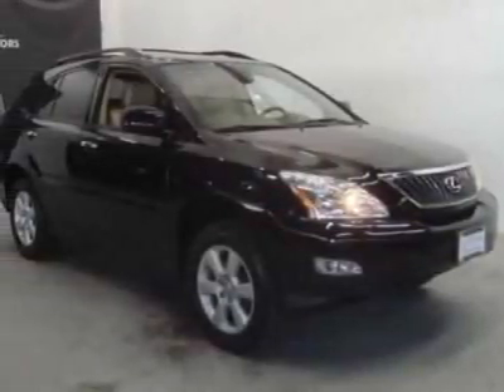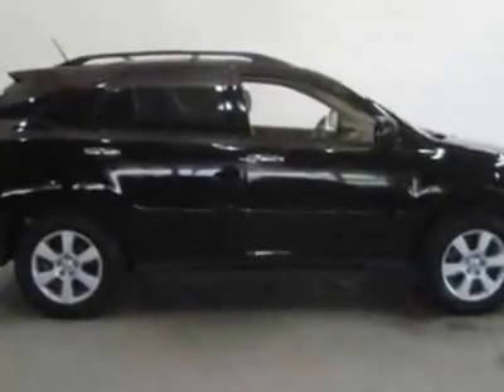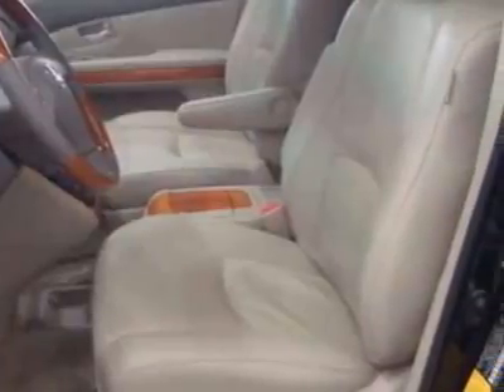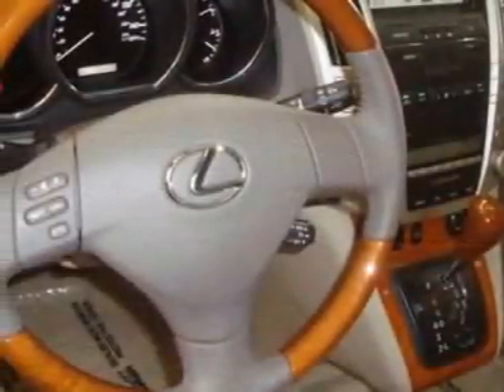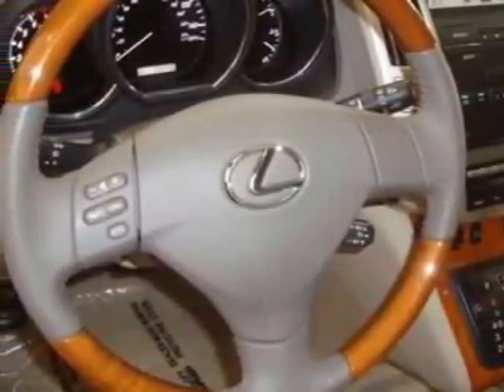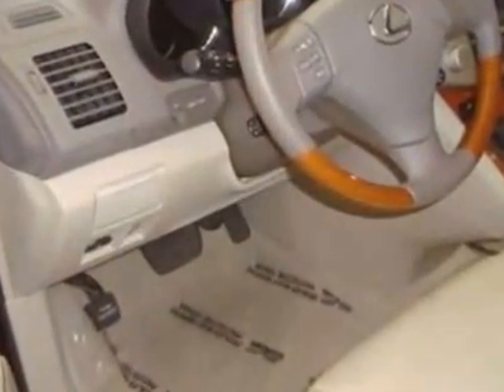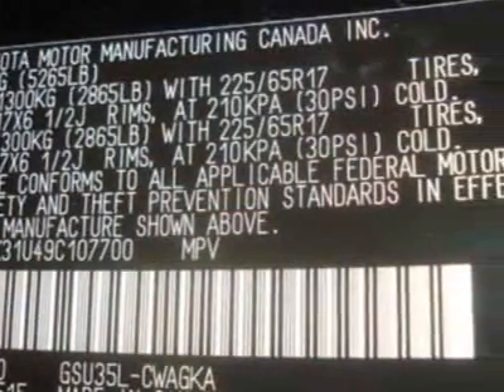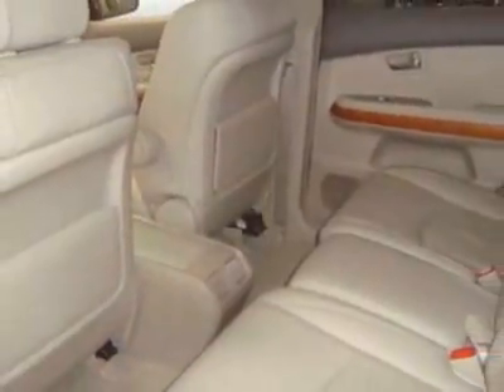2009 Lexus RX 350 SUV - Creve Coeur, MO